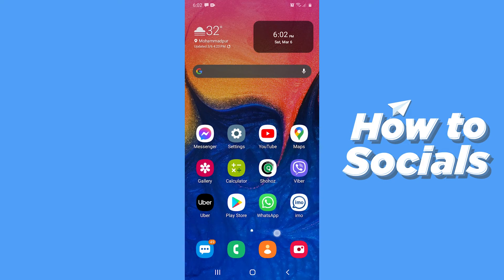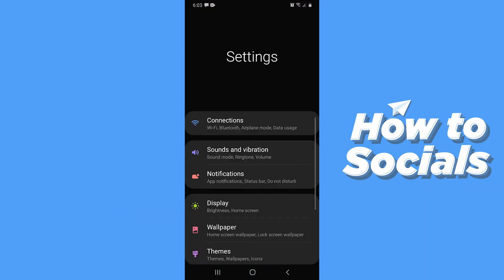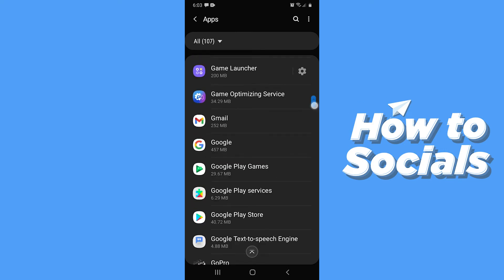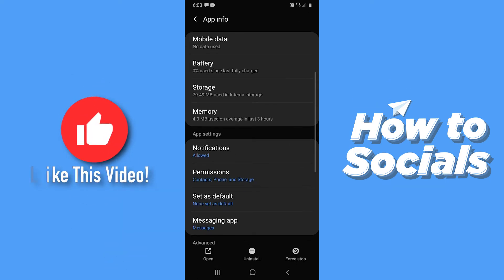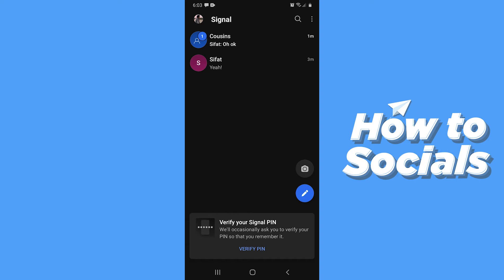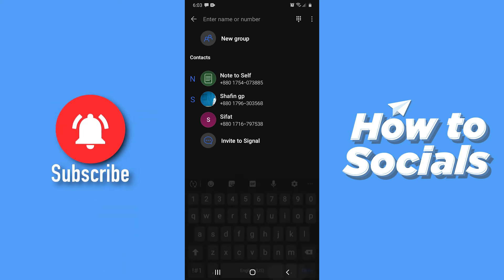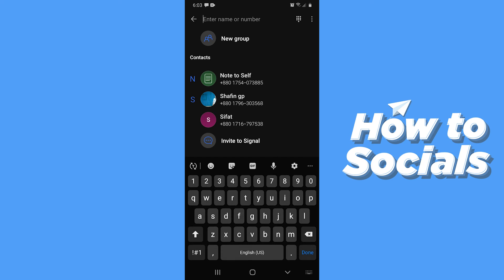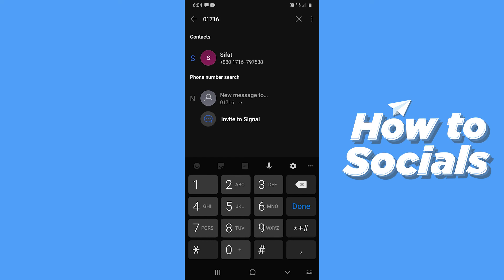How to Add Contacts on Signal App - Signal App Add Contacts Tutorial (EASY)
How to Add Contacts on Signal App - Signal App Add Contacts Tutorial

In this video I show you how to add contacts on signal app in 2021.